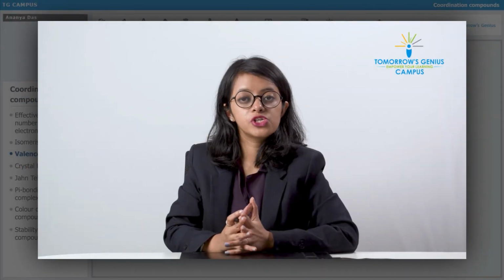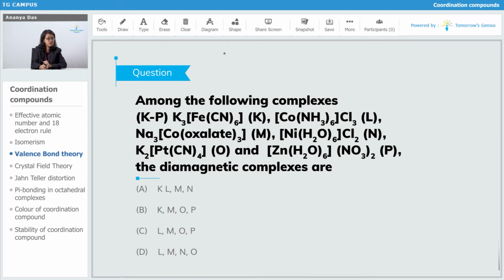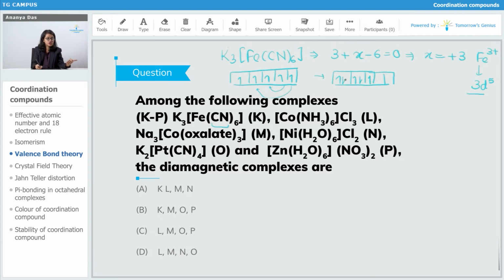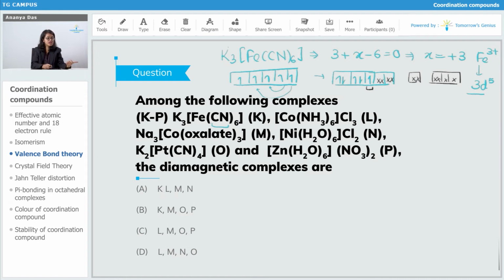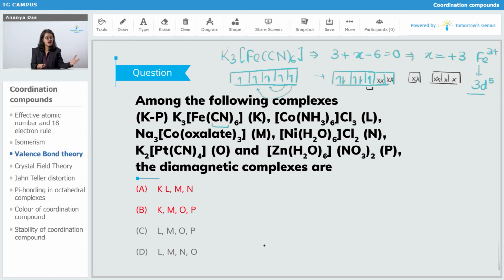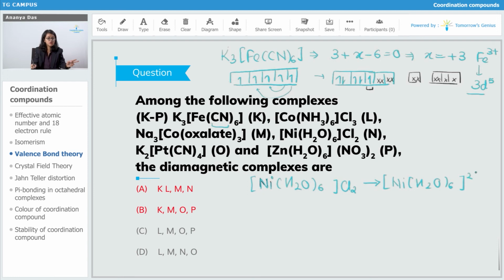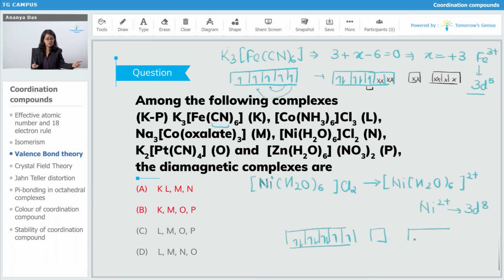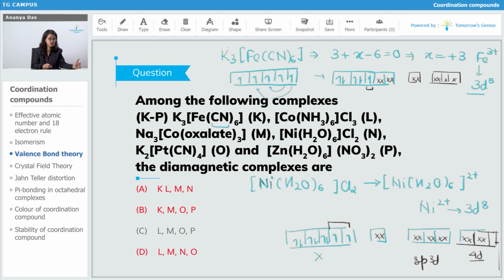Valence Bond Theory | Part 7 | Coordination Compounds | JEE | NEET | Chemistry - TG Campus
In this video, we will explain the VBT of complexes with coordination number 7 with questions and answers.

Topics covered:
Complexes with the number 7
Questions